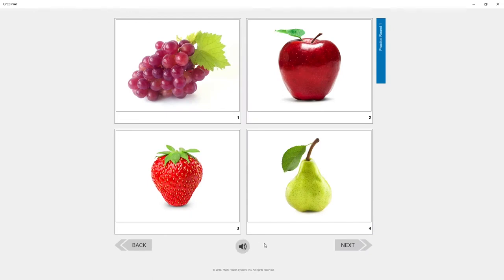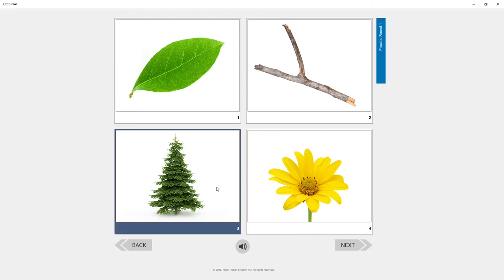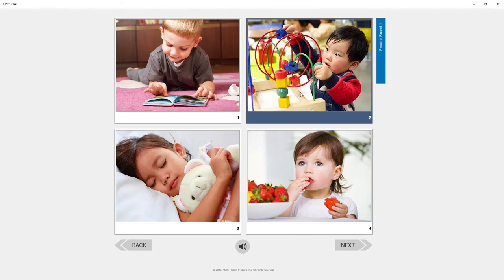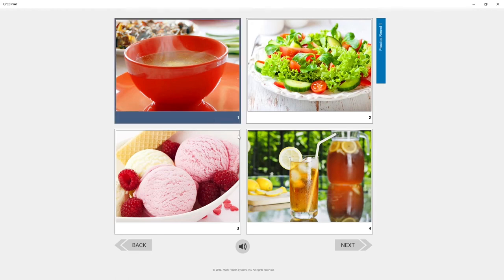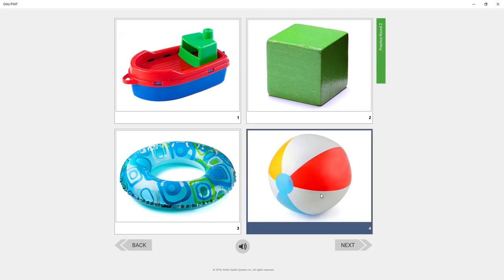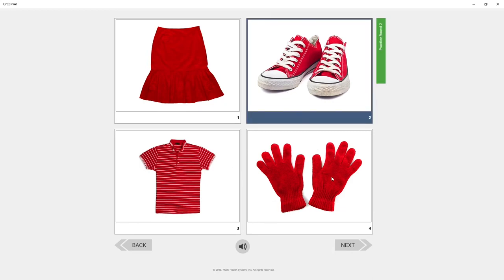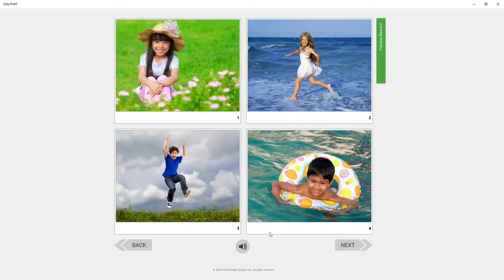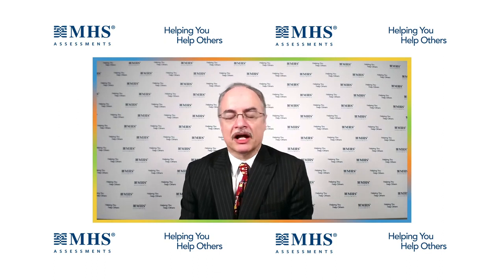The Ortiz PVAT™ | Step-by-step demonstration | Dr. Samuel O. Ortiz.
The Ortiz PVAT™ is the first receptive vocabulary assessment that can be used to fairly and accurately assess both English speakers and English learners. With unique dual norms (English speaker norms as well as English learner norms that control for exposure to English), the Ortiz PVAT™ makes it possible to evaluate an individual from any language background, determine whether an individual’s English vocabulary performance follows expected patterns (as either a native English speaker or an English learner), or rather, is suggestive of a language problem or disorder.

Delivered in a fully digital format, the Ortiz PVAT™ represents a new direction in fair and standardized receptive vocabulary assessment that allows any practitioner to make valid diagnostic and intervention decisions.

In this video, Dr. Samuel O. Ortiz gives us step-by-step demonstration of the new Ortiz Picture Vocabulary Acquisition Test ™ (Ortiz PVAT ™). Assess receptive vocabulary acquisition with the only dual normed test for both English Speakers and English Learners.